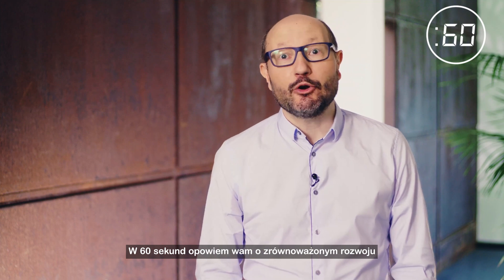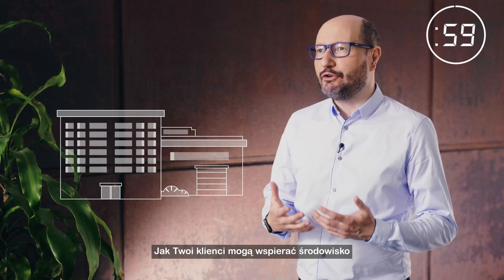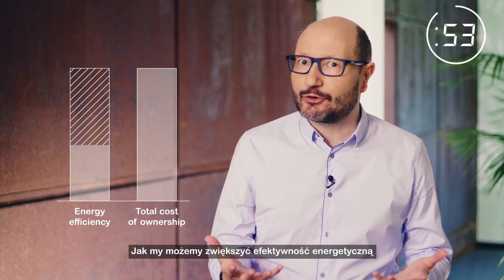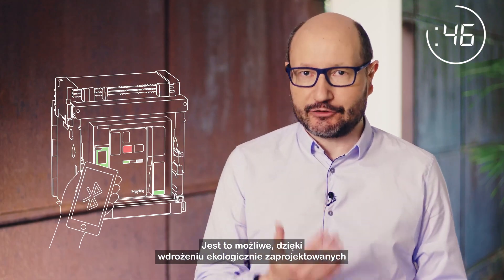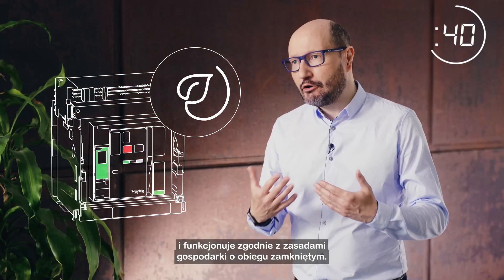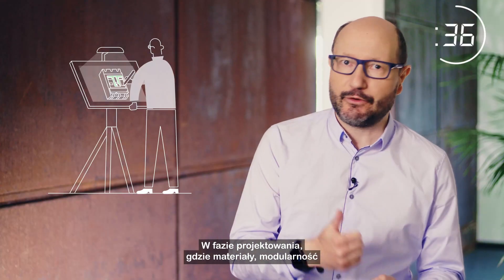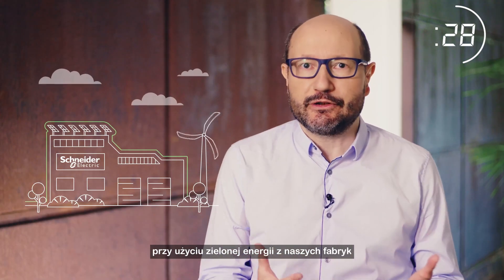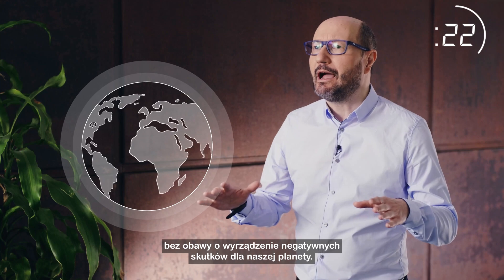Zrównoważony rozwój i gospodarka o obiegu zamkniętym w 60 sekund | Schneider Electric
Produkty Schneider Electric są przyjazne środowisku, a każda faza ich cyklu życia oparta jest na zasadach zrównoważonego rozwoju i gospodarce o obiegu zamkniętym.

Można zauważyć to już w fazie projektowania, gdzie optymalizacji podlega zużycie materiałów i energii. Następnie w fazie produkcji nasze fabryki wykorzystują energię ze źródeł odnawialnych, a urządzenia pakowane są w ekologiczne materiały, dzięki czemu przygotowywane są do wejścia na rynek bez szkody dla planety. W trakcie eksploatacji kluczowe jest zarządzanie aparaturą i odpowiednie utrzymanie, co zapewnia trwałe i długie życie urządzeń.

Nasze ekologicznie zaprojektowane produkty oznaczone są etykietą Green Premium™, dzięki czemu nasi klienci mogą mieć pewność, że przyczyniają się do zmniejszenia negatywnego wpływu na środowisko.

Dziękujemy, że oglądasz nasze materiały!